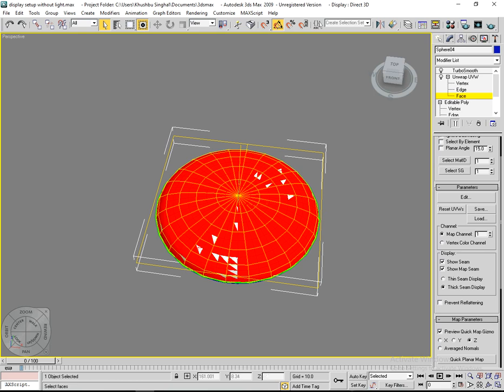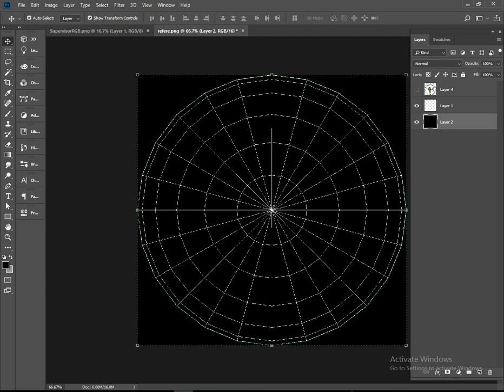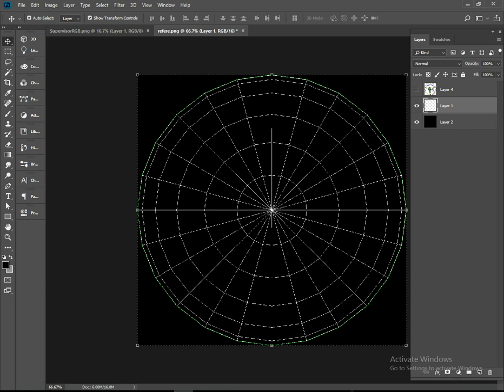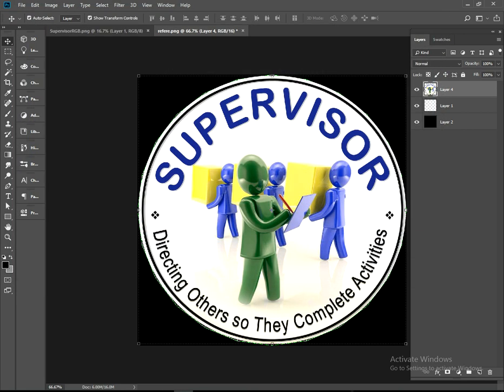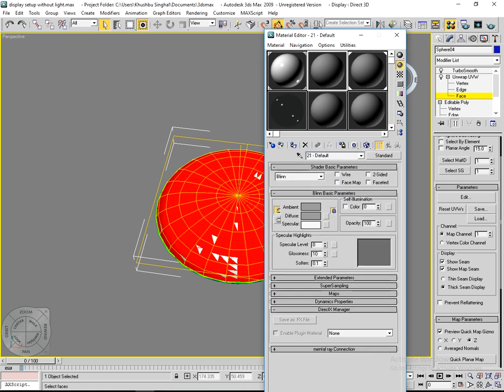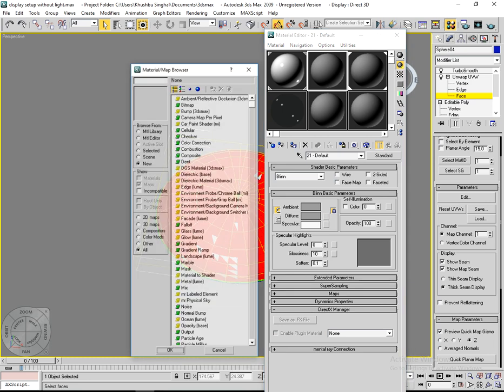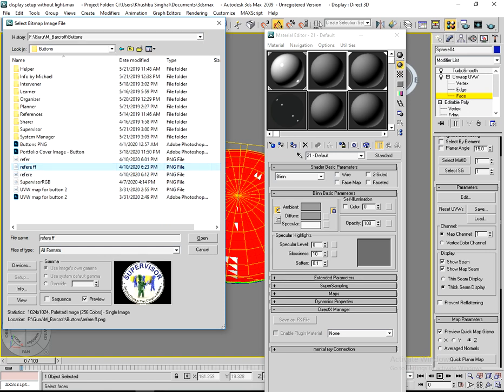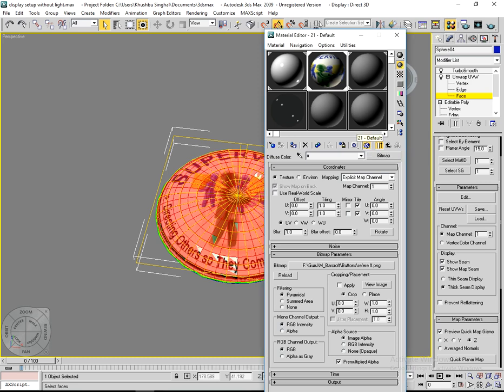UVW unwrap 3ds max tutorial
Unwrap UVW texturing tutorial 3DS Max
link of the 1st part